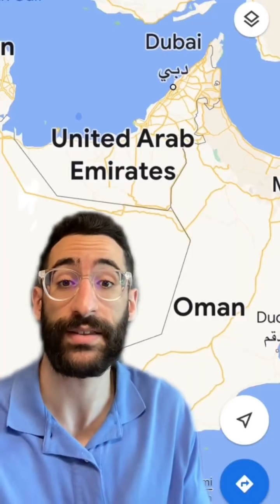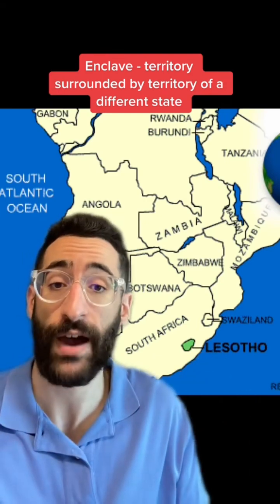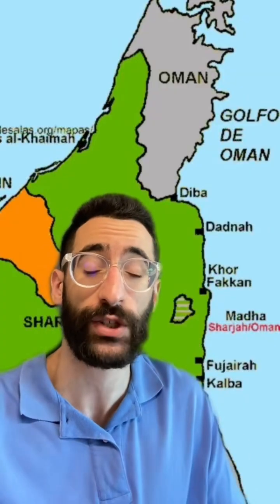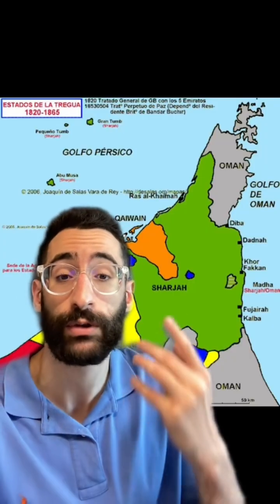Weird Borders: UAE and Oman